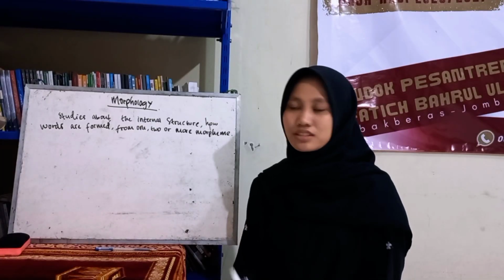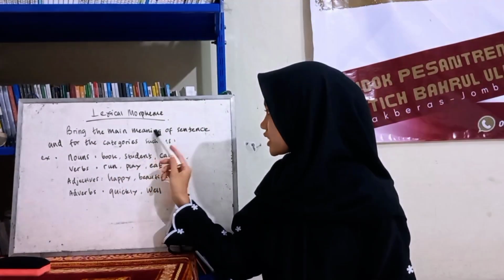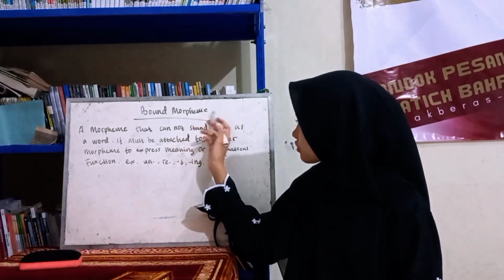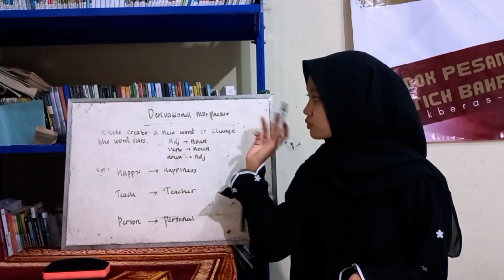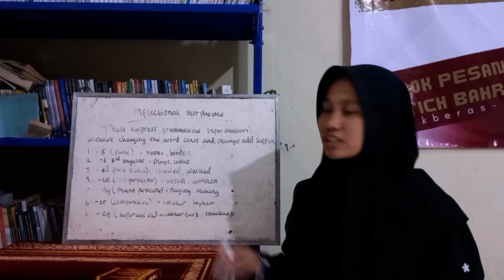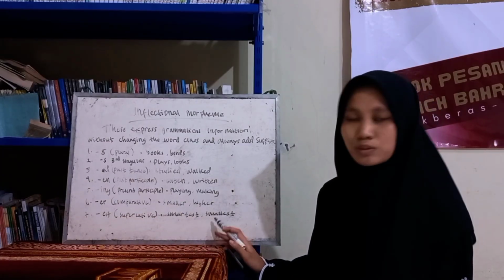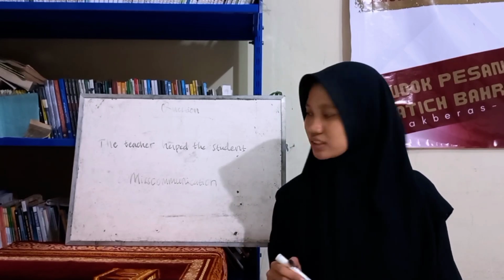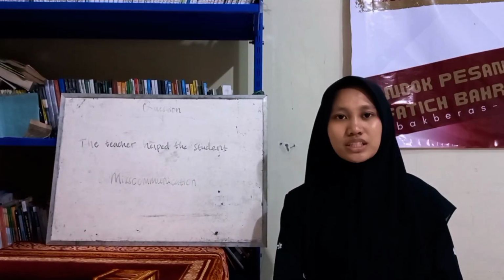MORPHOLOGY: Morpheme (free & bound) Type and kind